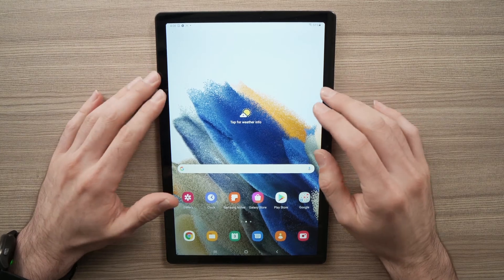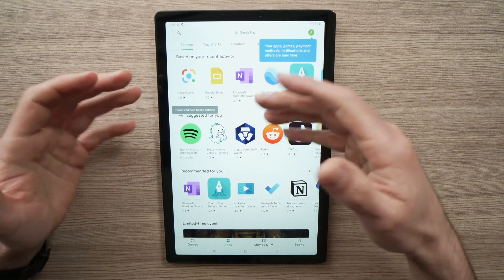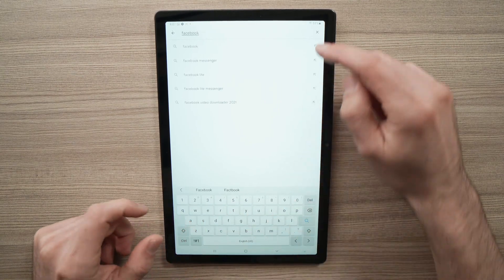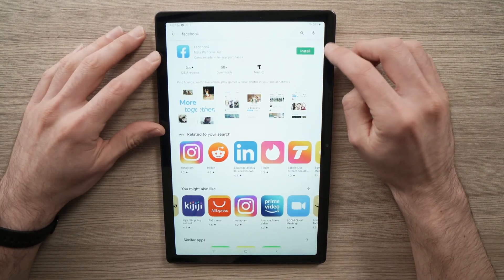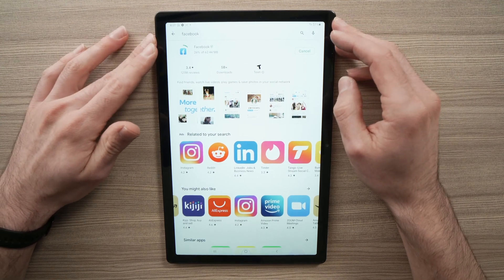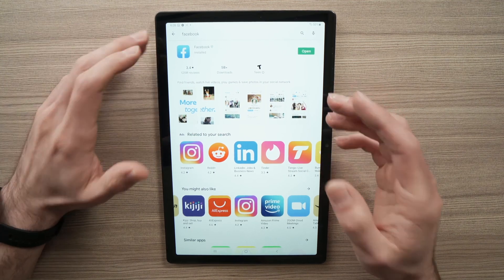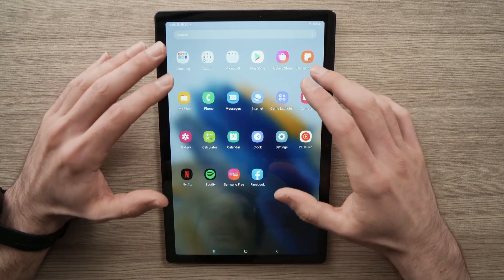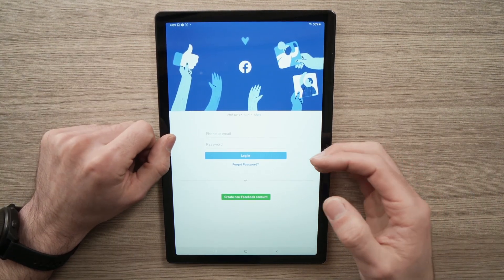Samsung Galaxy Tab A8 (2022) : How to Download & Install Apps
I will show you step by step how to download and install apps on your Samsung Galaxy Tab A8 (2022) using the Google Play Store. It's easy and it can be done in only a few minutes.

Amazon link to get this tablet
Amazon link to get a case for this tablet